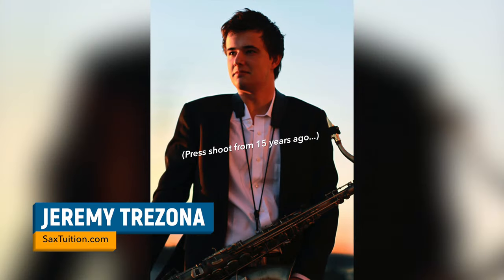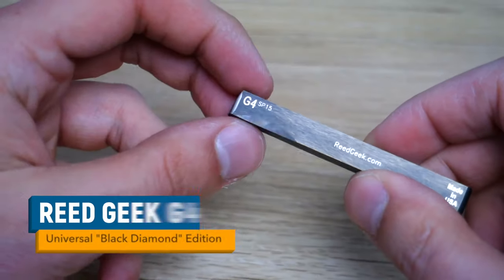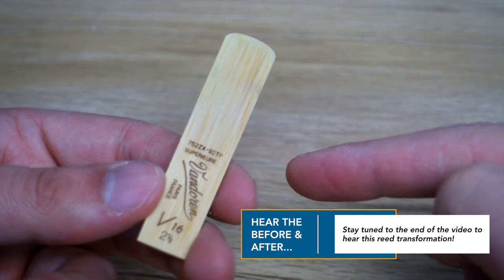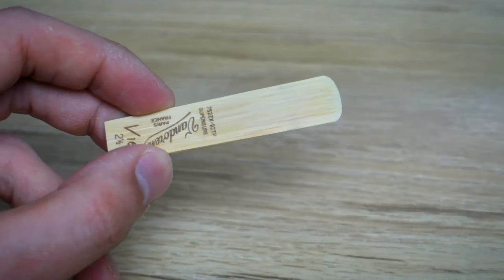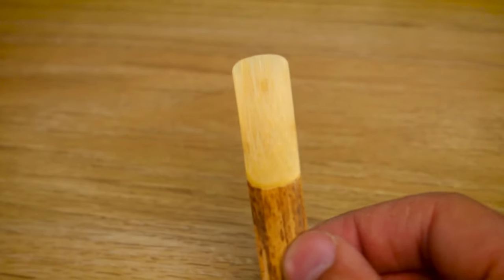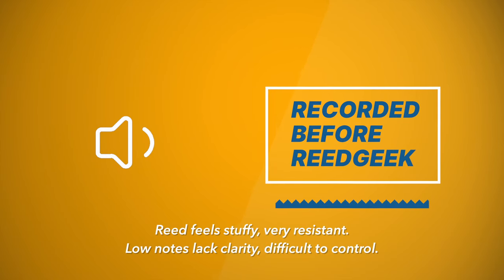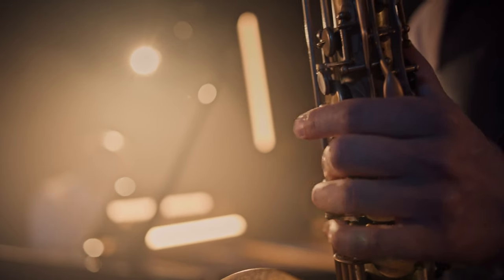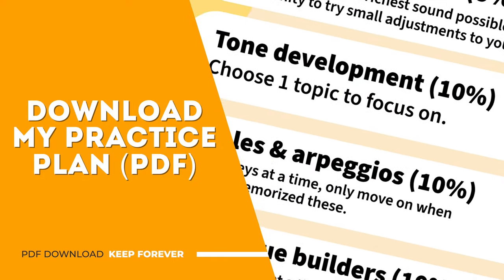Beginner's Guide To The ReedGeek G4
Learn how to use the Reed Geek G4 tool to transform your bad reeds into great ones! You'll discover how to level the table of the reed (ensuring a firm seal on your mouthpiece), and adjust the profile of the reed using the eraser tool to get a more vibrant, responsive tone. Plus, you'll learn some vital facts about saxophone reeds and get a behind-the-scenes look at how they're made.

CHAPTERS
00:00 Introduction
01:21 Levelling the table
04:09 Reed facts
05:50 Adjusting reed profile
08:25 Before and after
09:10 Conclusion

Questions about anything in this video? Please leave them in the comments section below!

ALTO SAXOPHONE

TENOR SAXOPHONE

SOPRANO SAXOPHONE